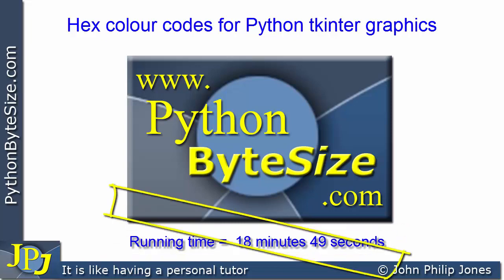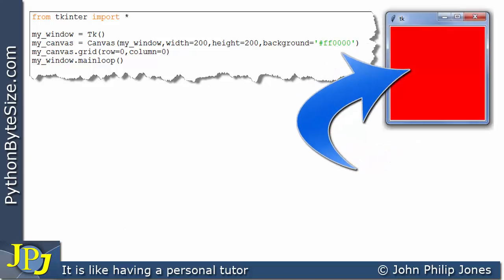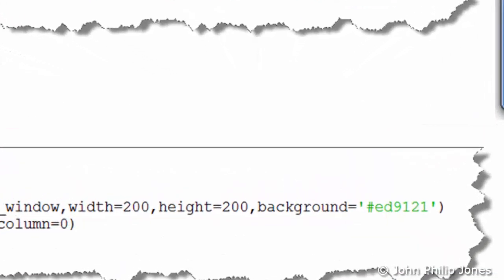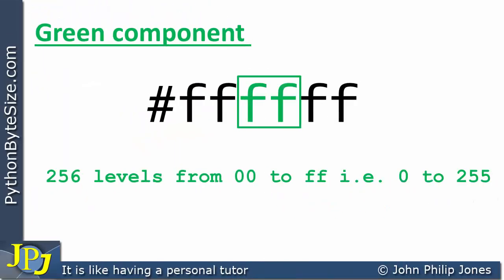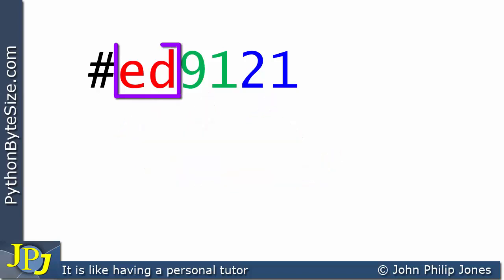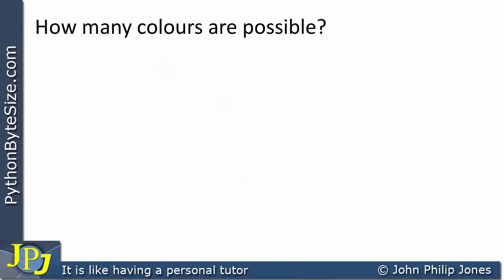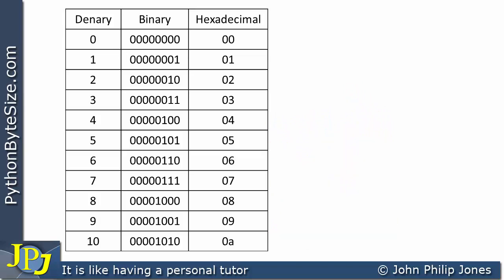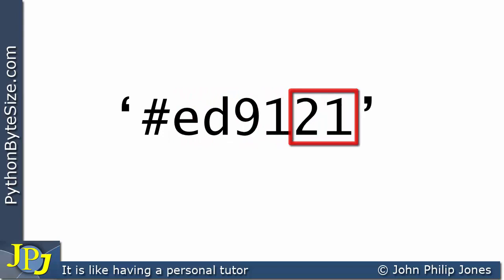Hexadecimal colour (color) codes for Python tkinter graphics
This video tutorial looks at the hexadecimal colour (color) codes used to set the colours (colors) of widgets and graphics in Python and tkinter.